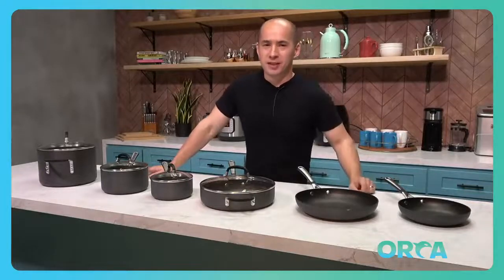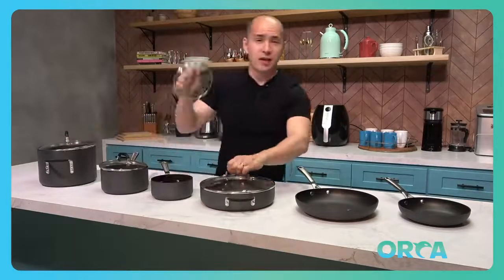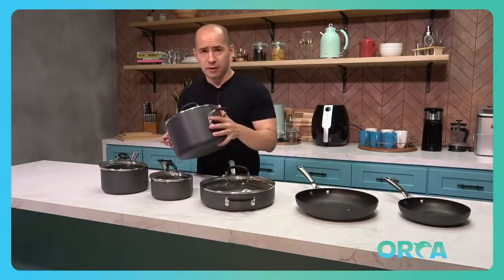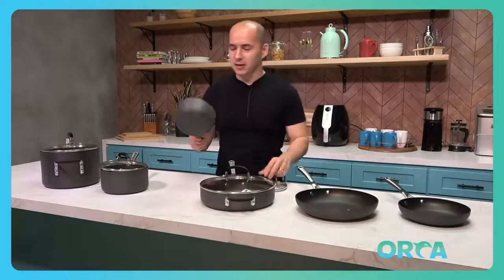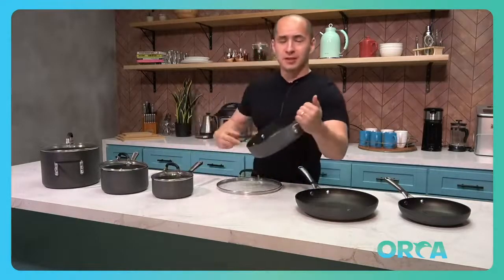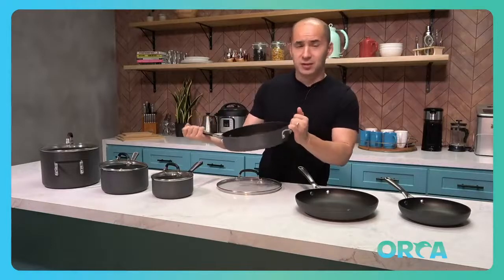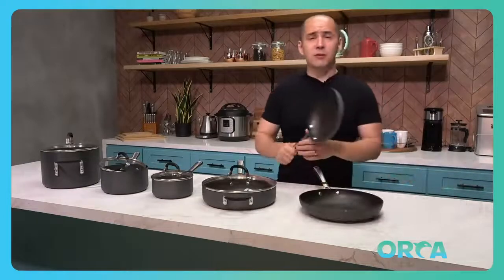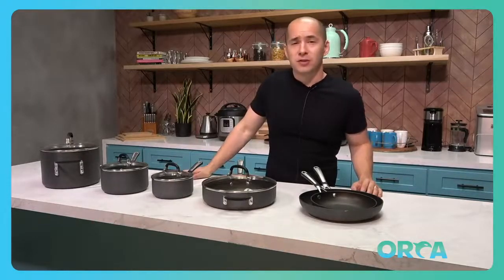Calphalon 10-Piece Pots and Pans Set, Nonstick Kitchen Cookware, Stay-Cool Stainless Steel Handles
For Price

Included with the set: 8" fry pan, 10"" fry pan, 1-quart sauce pan with cover, 2-quart saucepan with cover, 3-quart saute pan with cover, 6-quart stockpot with cover
Hard-anodized aluminum cookware is durable and resists corrosion and warping
Durable, 2-layer nonstick interior prevents food from sticking and makes cleanup effortless
Long silicone handles stay cool on the stovetop
Oven-safe up to 400 degrees F, so you can easily go from stovetop to oven
Tempered glass lids
Covered by a 10-year warranty